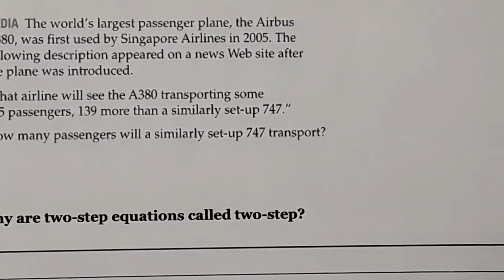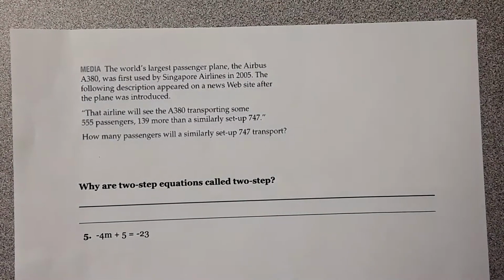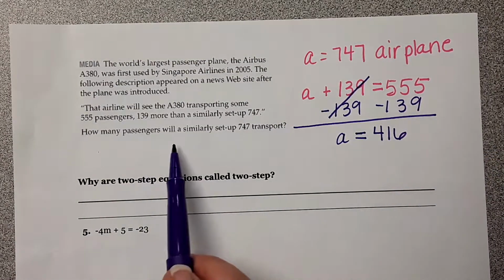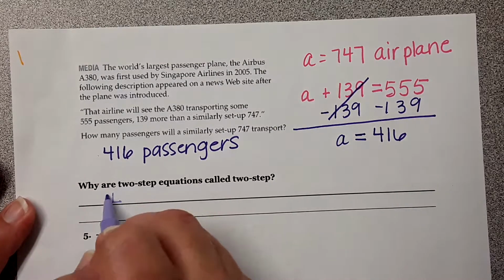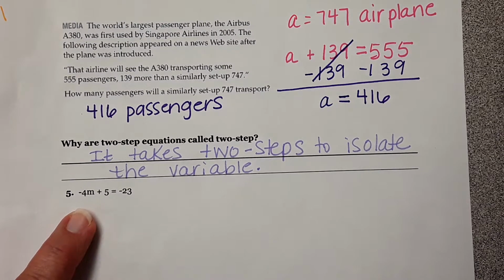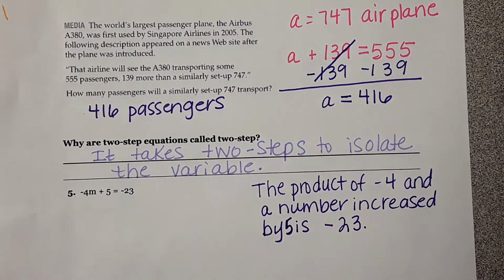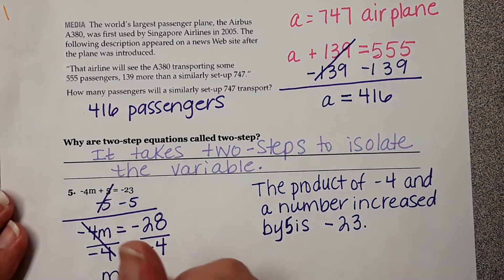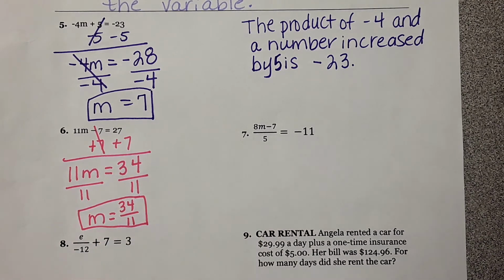Solving Part 1B